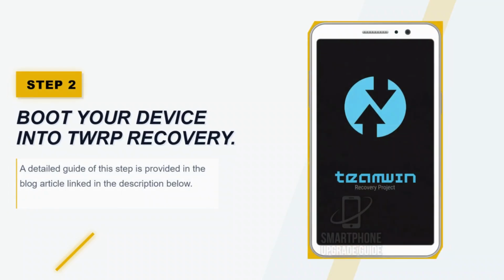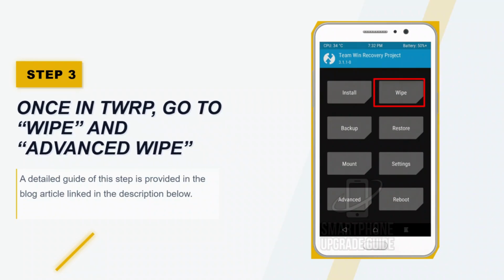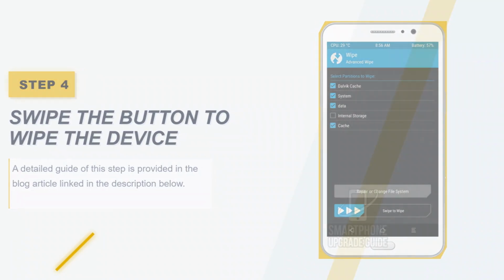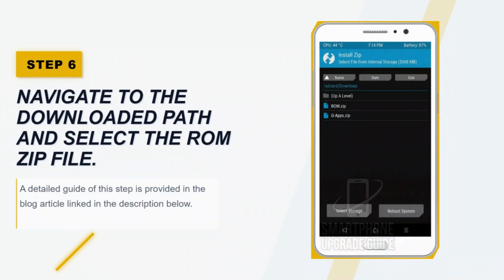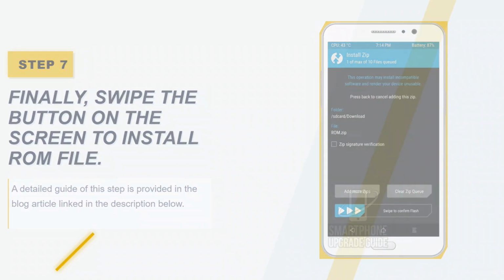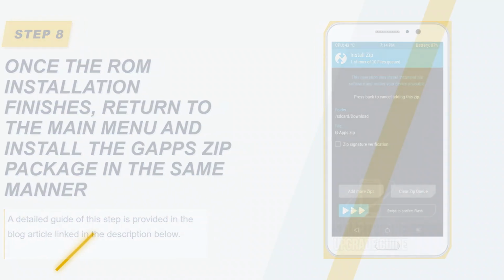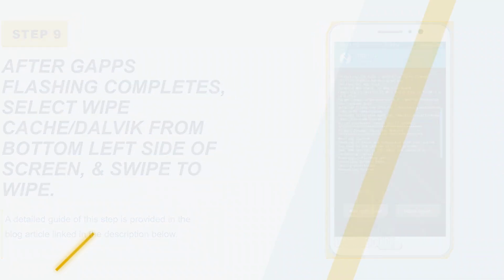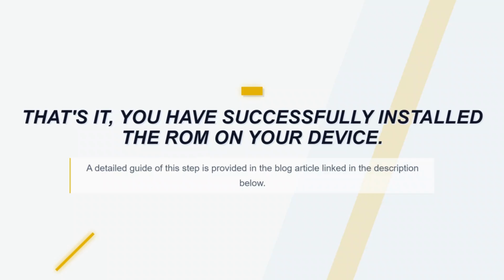Install Android 15 on Poco F6 (AOSP ROM) - How to Guide!